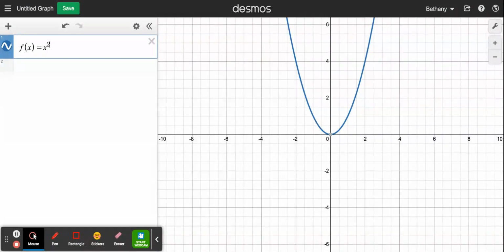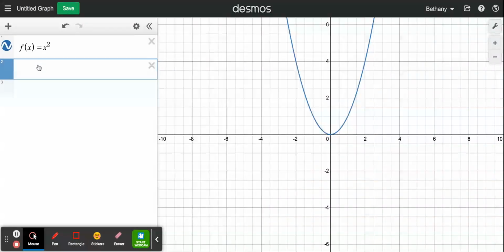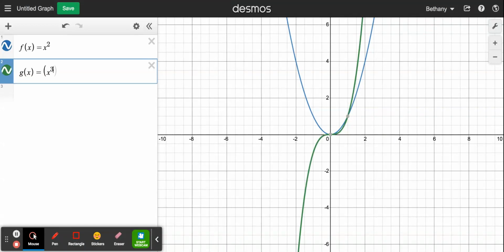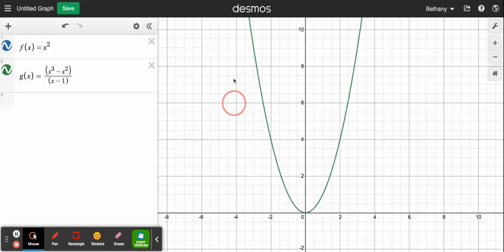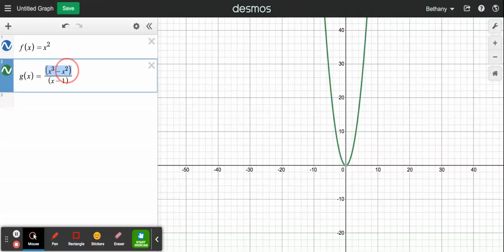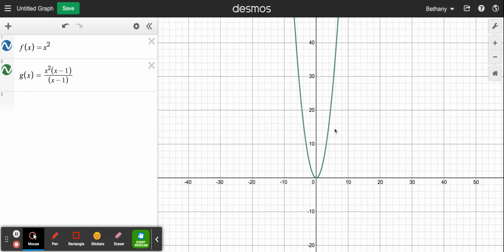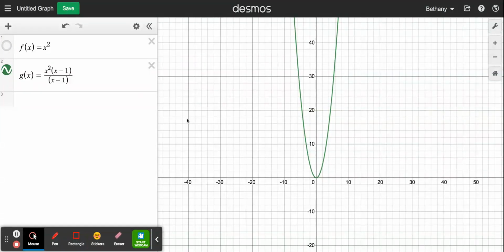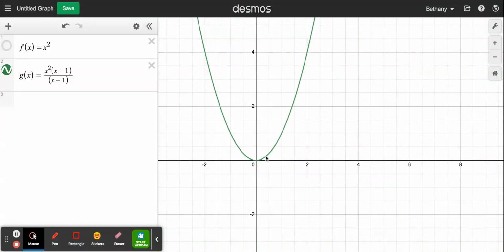preview to 3, 4